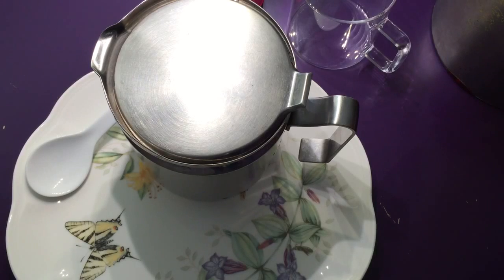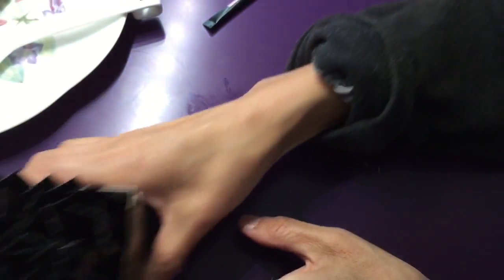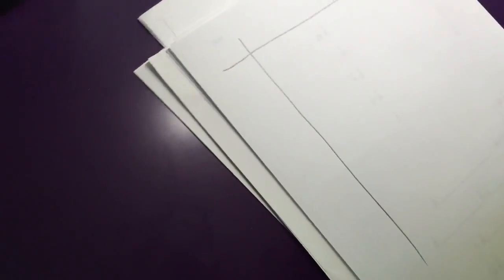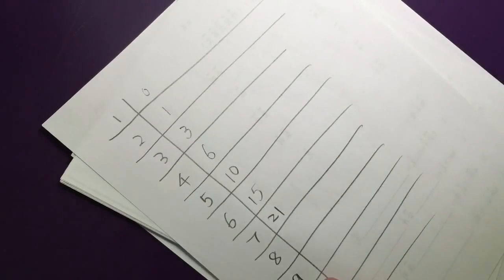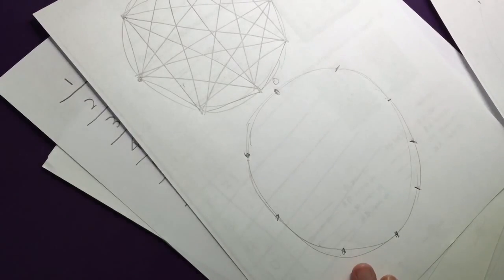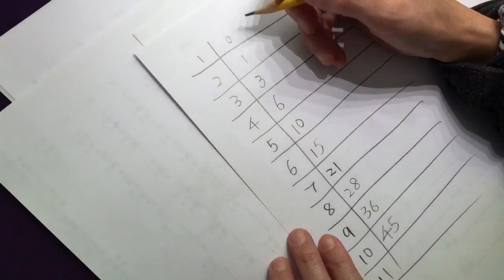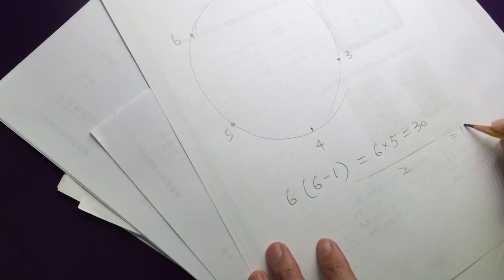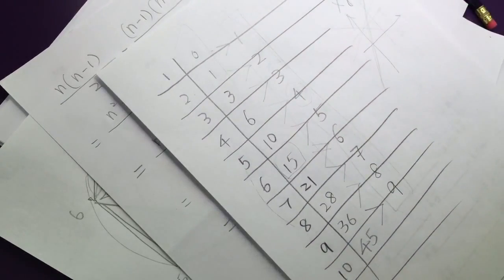Tea blablabla connecting dots and its math, not for asmr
Here is the paper I use: